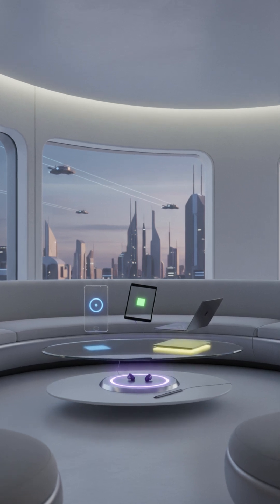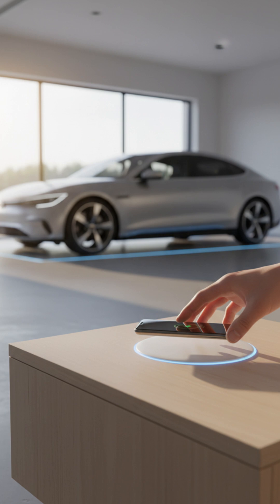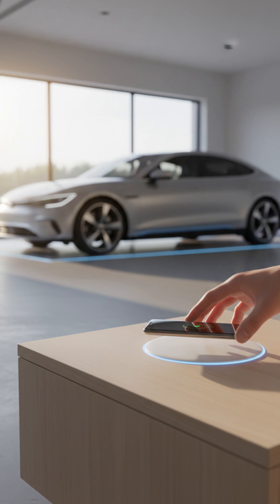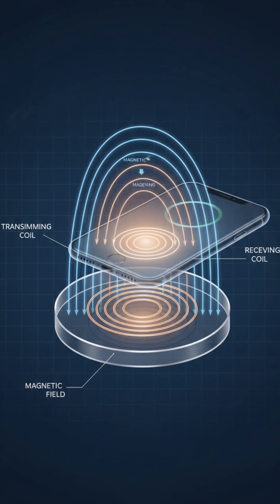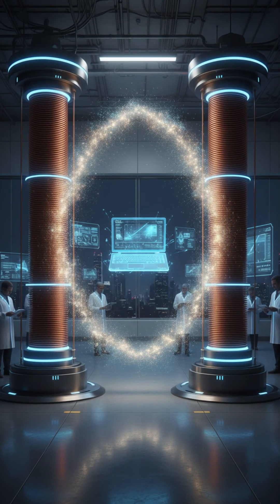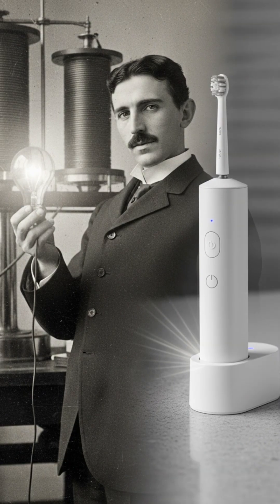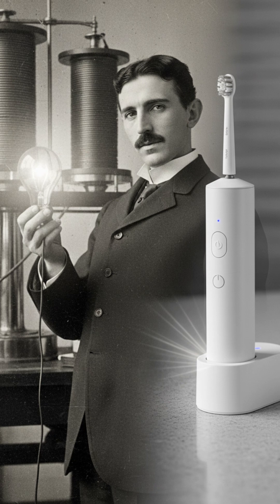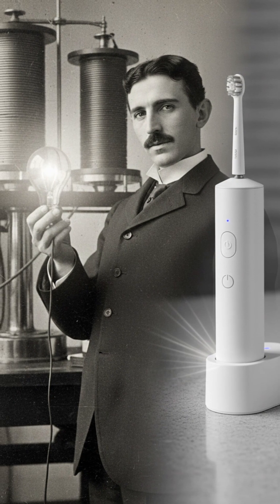Invisible Power: How Wireless Electricity Works (and Why It's Not Everywhere)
Tired of tangled cables? Imagine devices charging effortlessly, without ever plugging in! Dive into the electrifying realm of wireless electricity. This isn't just futuristic fantasy; from inductive pads to resonant coupling, we reveal the magnetic magic powering your gadgets. Discover how phones, laptops, and even electric cars could soon power up simply by being in a room, offering unparalleled convenience and a sleek, wire-free aesthetic. Learn the core principles of short-range and longer-range energy transfer. But why isn't this revolutionary tech everywhere *yet*? Explore the hurdles of efficiency and safety, and see how Nikola Tesla's 130-year-old vision is slowly becoming a reality. Get ready for an untethered future!